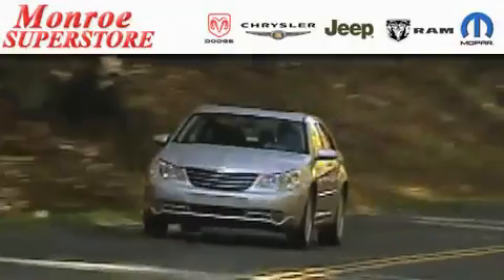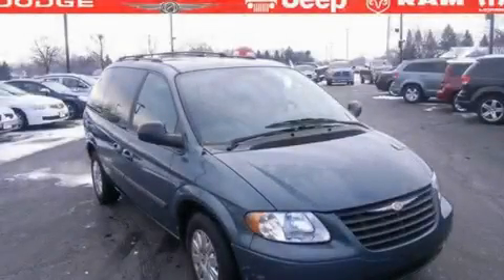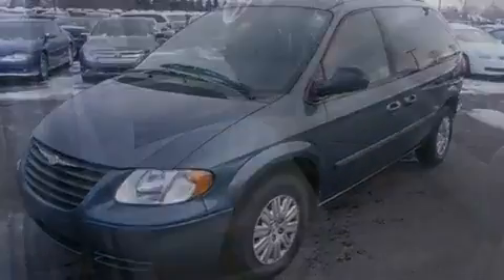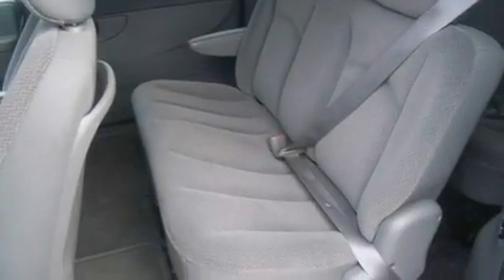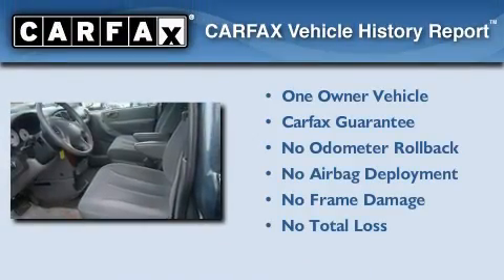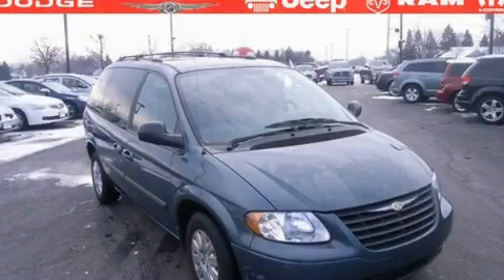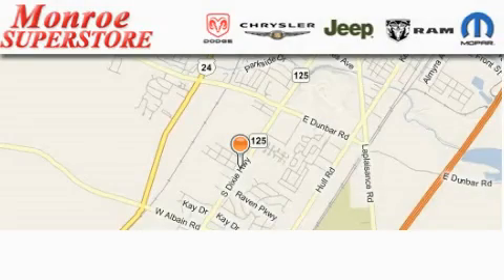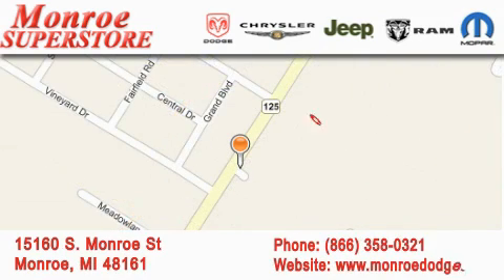2006 Chrysler Town Monroe MI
Year: 2006
 Make: Chrysler
 Model: Town and
 Engine: 3.3L V6
 Trans.: AUTOMATIC 4-SPEED
 Exterior: Blue
 Miles: 77,060

 15160 S. Monroe St.

 Preowned 2006 Chrysler Town and Monroe MI